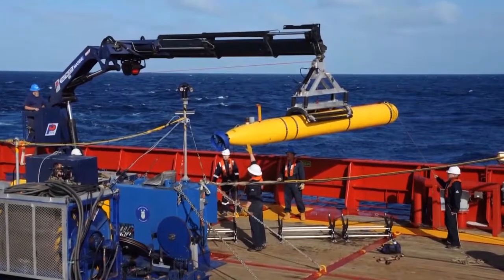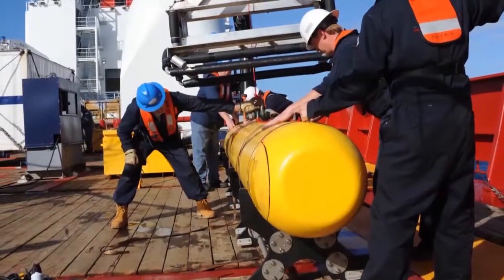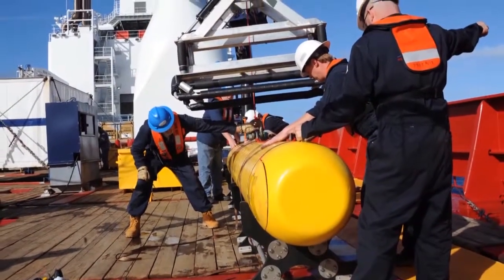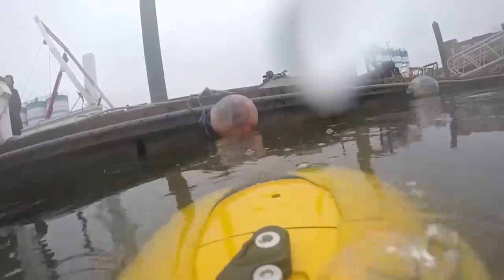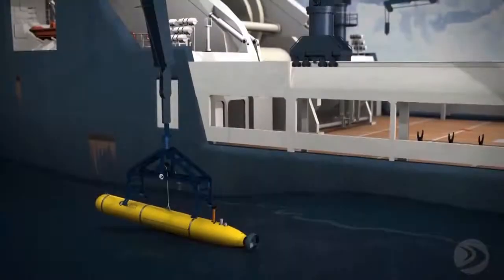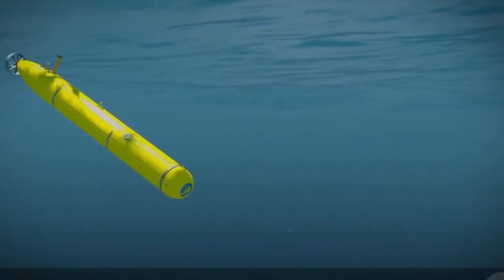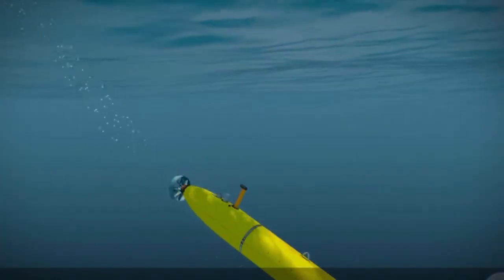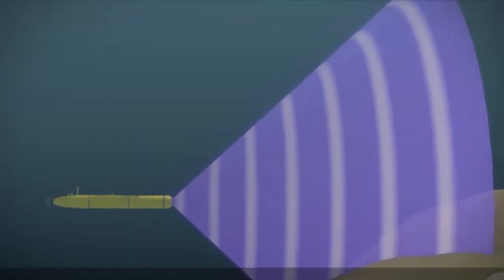US Navy Robotic Submarine Joins Airliner MH370 Search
The Navy has added Bluefin 21, a robotic submarine with side-scanning sonar, to the search for a missing Malaysian Airlines Boeing 777. Courtesy Video | Pentagon Channel | Date: 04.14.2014